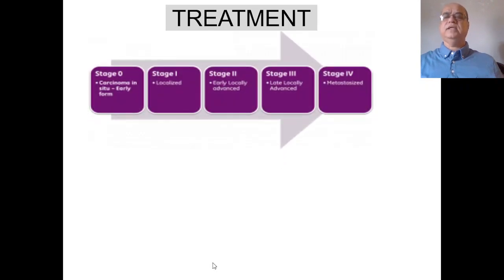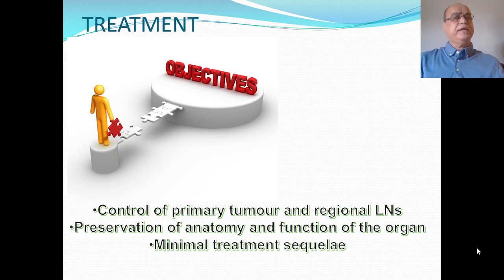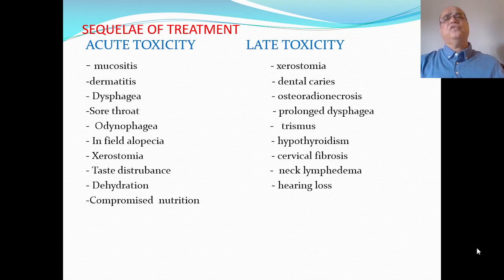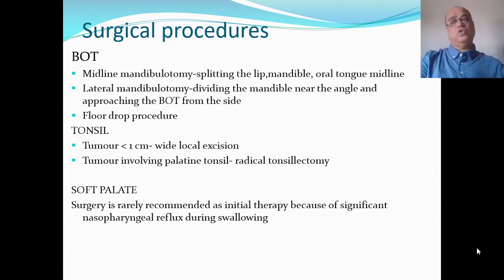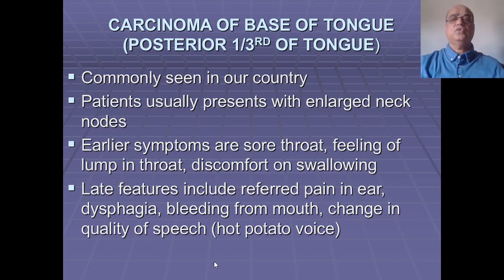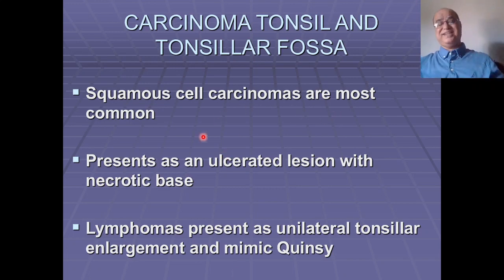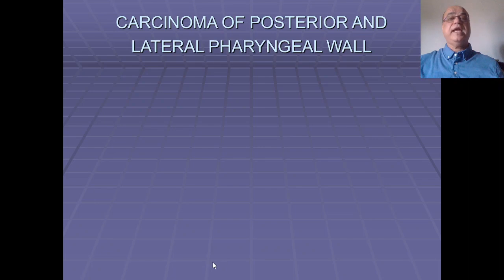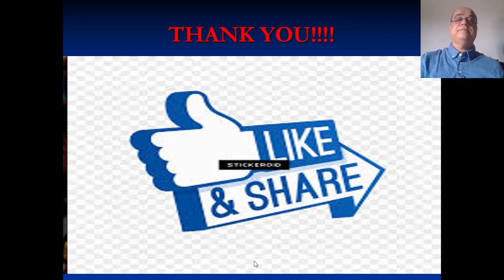Oropharyngeal tumors Part2, Treatment of oropharyngeal carcinoma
Treatment of oropharyngeal tumors according to the stage of carcinoma discussed.